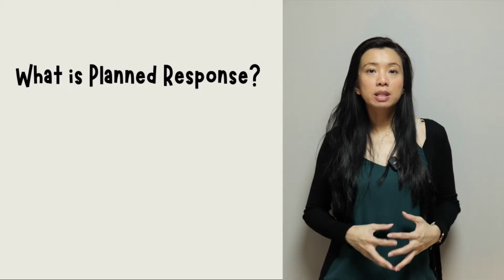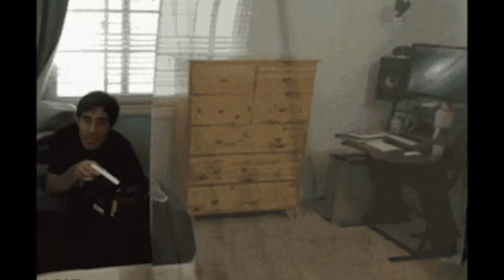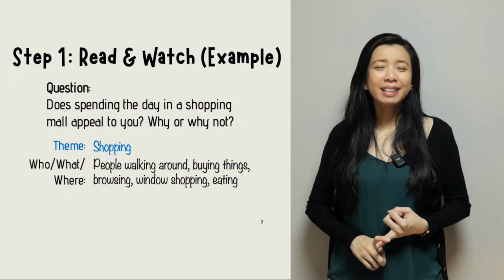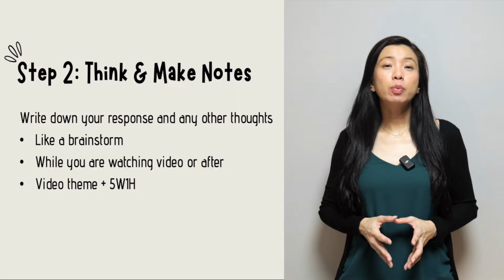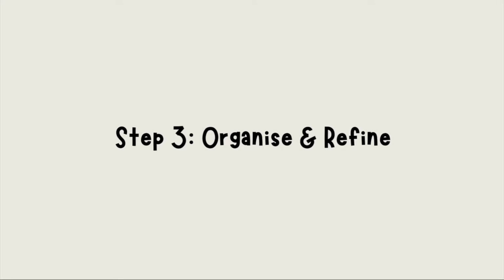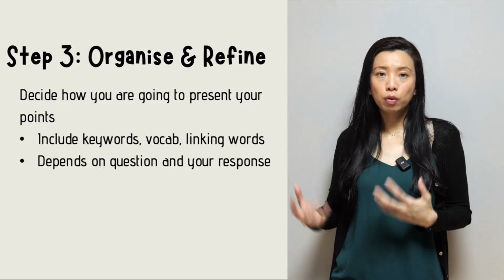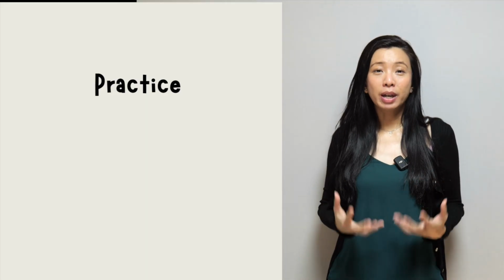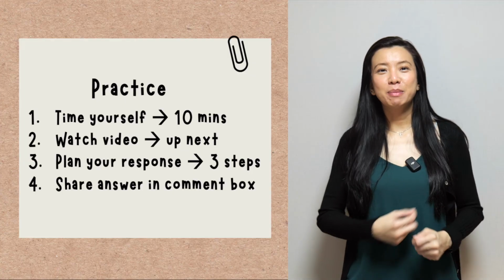Planned Response Made Easy in 3 Steps | Get Ready For The Upcoming O Level Eng Oral Comm Exam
If the Planned Response part of the exam is making you anxious, fear no more. In this tutorial, we'll guide you through a simple 3-step process that will make planning your response a breeze.

What You Will Learn:

🔑 Understand the O Level Oral Comm Exam: Understand the structure and requirements of the exam and what examiners are looking for in the Planned Response.
📝 3-Step Guide to Planning Your Response: Discover our foolproof technique for planning your responses. We break it down into three easy-to-follow steps that will help you construct a compelling argument, even under time pressure.
💡 Practice: Put your knowledge to the test with a practice question at the end of the video. It's time to put theory into practice!